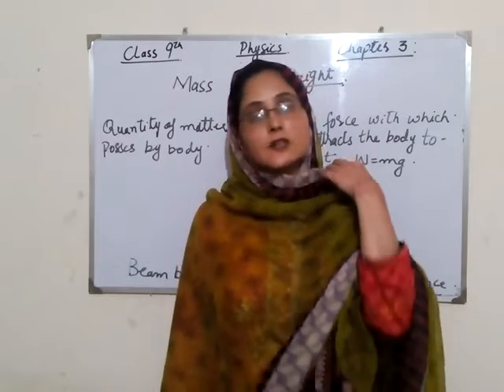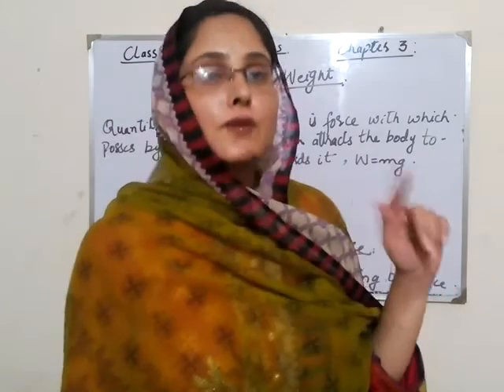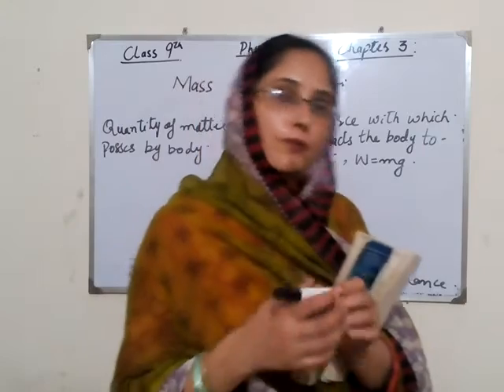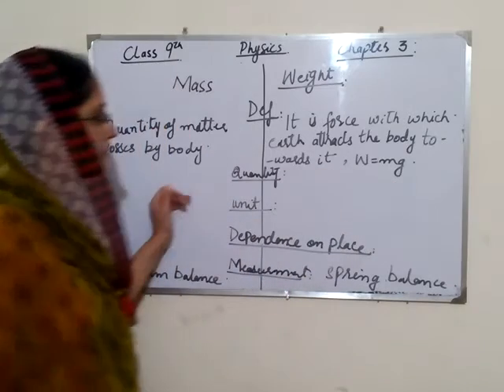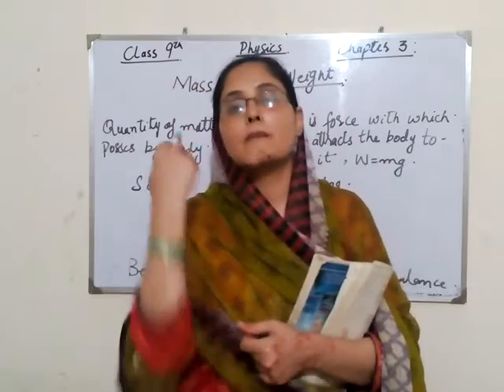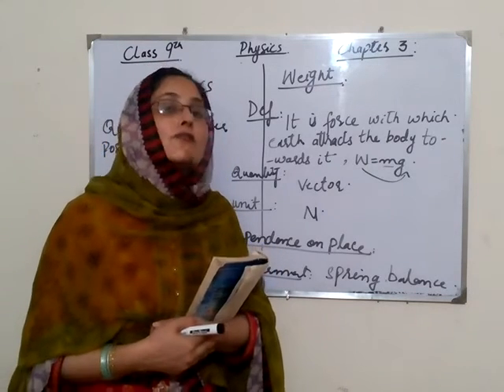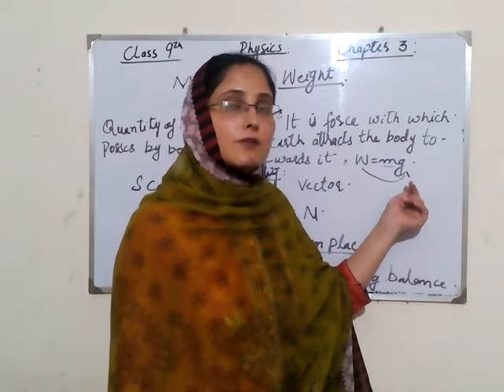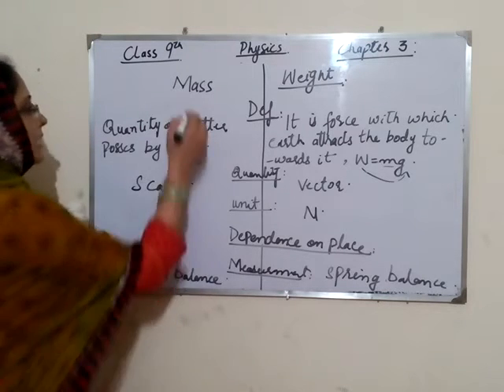Physics Class 9th Chapter 3 - Mass & Weight l YFC - Your Family Channel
This video contains details about Mass & Weight.

On this channel, we provide Educational Classes, Spoken English Course, Teaching Management, Practicals of 9th & 10th, Numerical, Experiments, Knowledge about Islam, Entertainment & Fun and Motivational Videos. Which can improve your Life achieving success and knowledge at home.
We are providing Speaking English Course Online so that you can improve your English without paying any money for this.

On daily viewership,  you will get knowledge about many of the successful things of life in this channel.